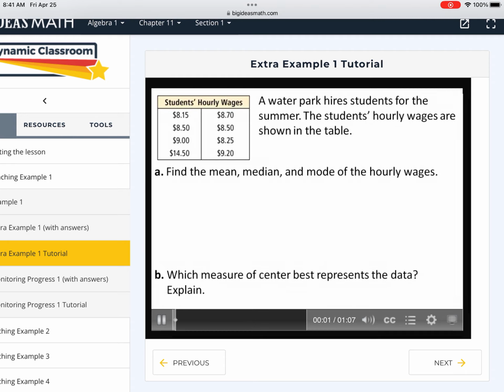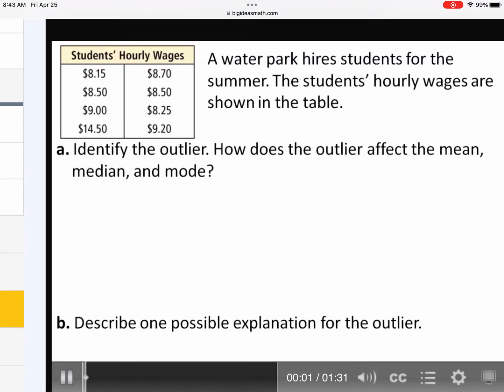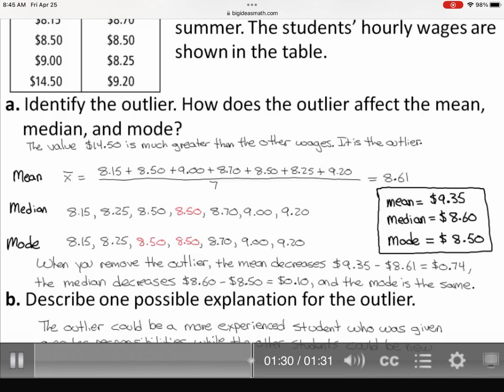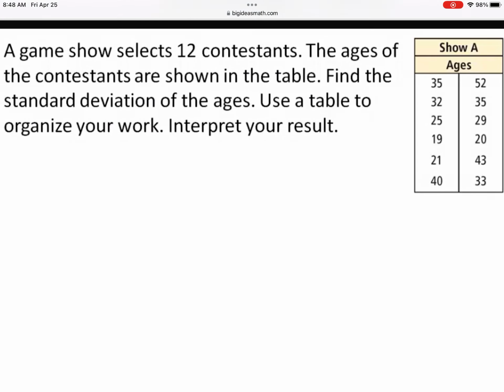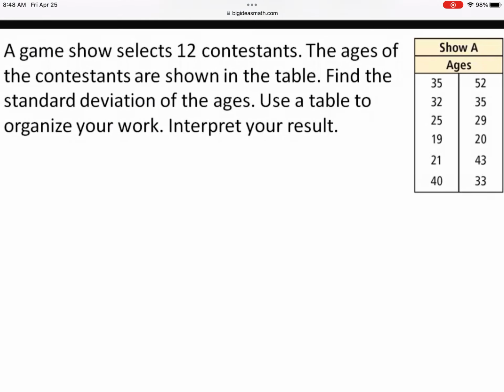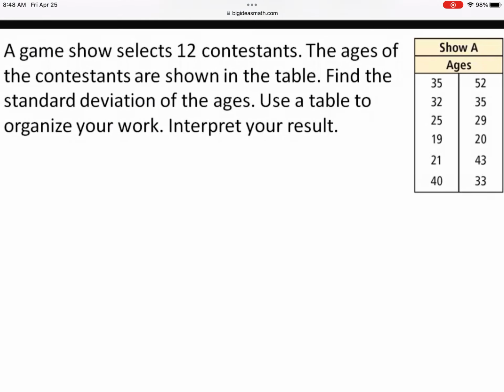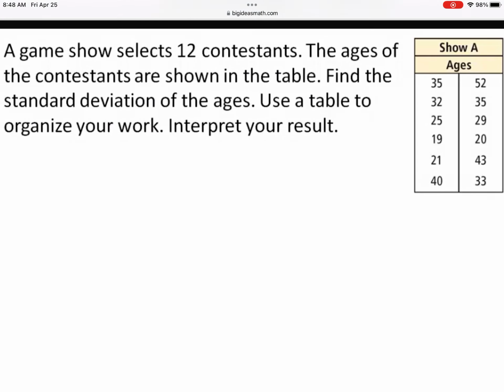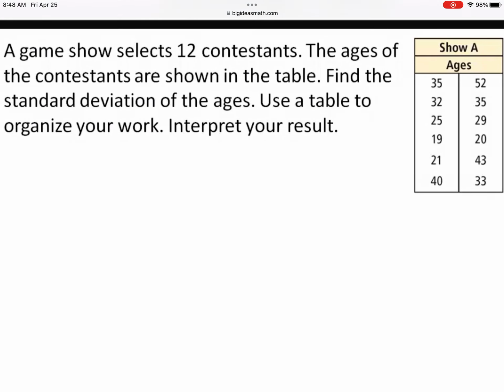11.1 Big Ideas Algebra 1